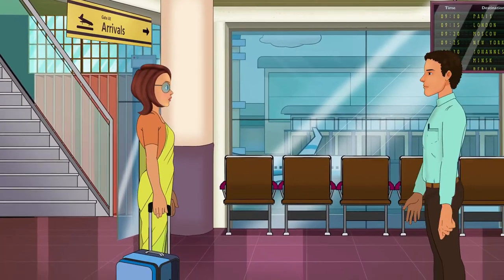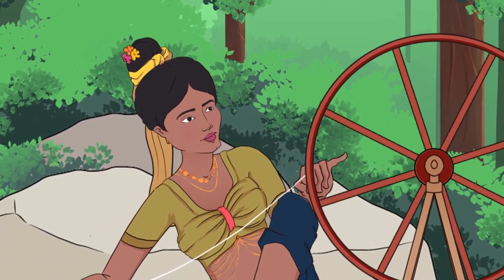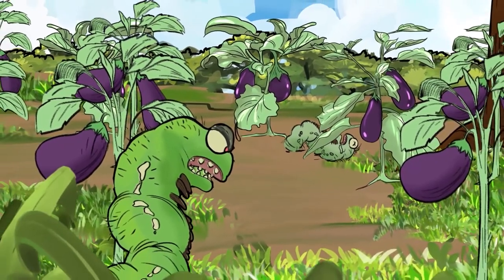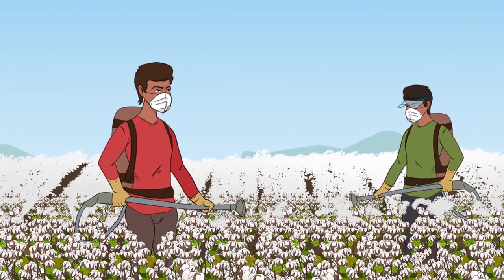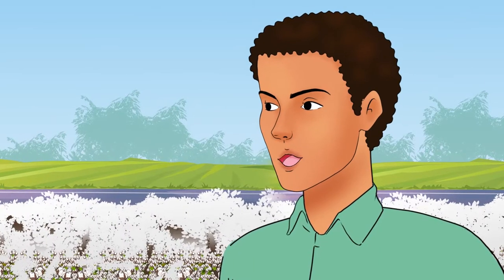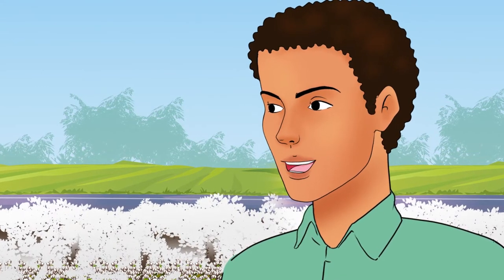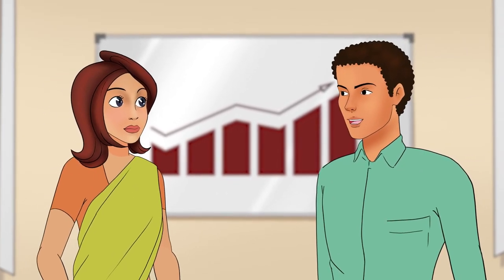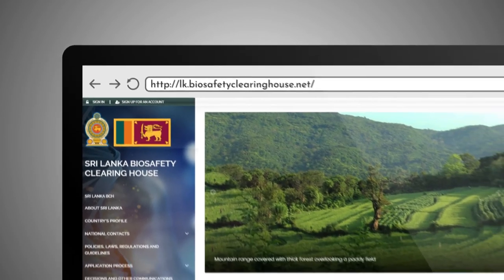Biosafety of BT Cotton